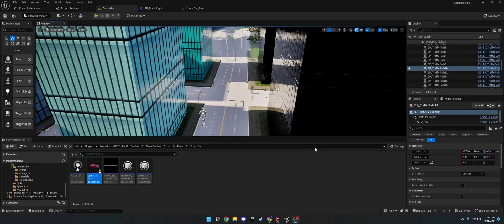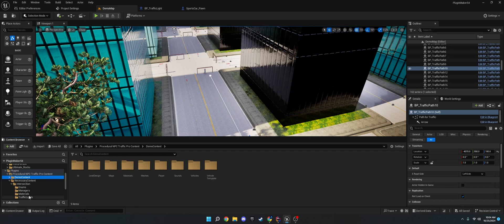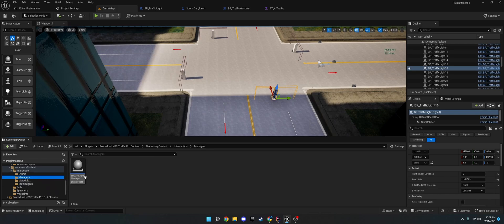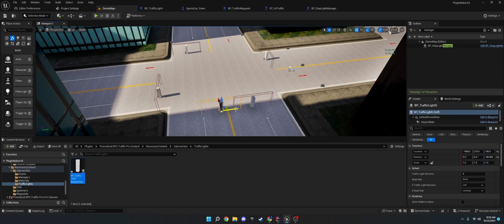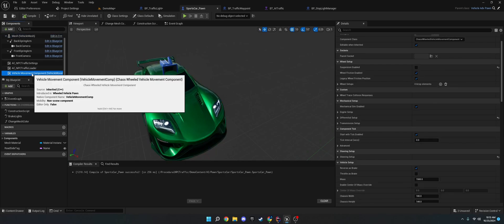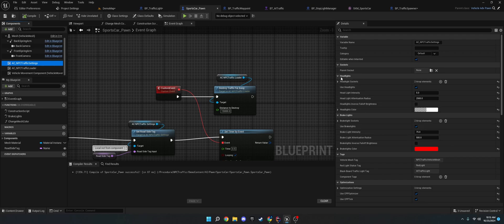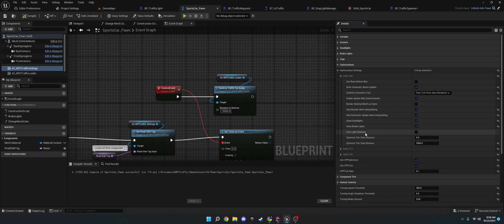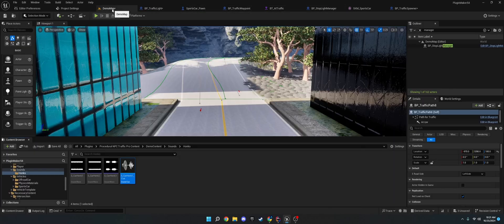Procedural NPC Traffic Tutorial | Fab Marketplace Product | Add AI Vehicle Traffic to your game.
0:00 Intro
0:18 Showcase
0:54 Project Setup
03:45 How To Add To Your Level
05:50 How To Change Stoplight Mesh
06:42 How The Intersections Work
09:40 How To Change AI Car Meshes
11:46 The NPC Traffic Loader Component
13:16 The NPC Traffic Settings Component
13:29 Lite Vs Pro Version Difference
18:50 Outro and Discord For Support